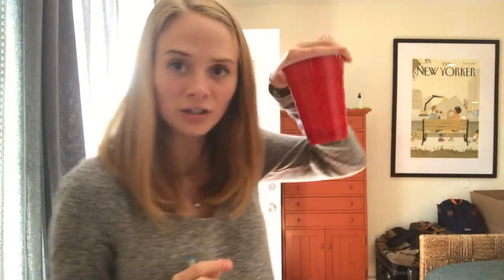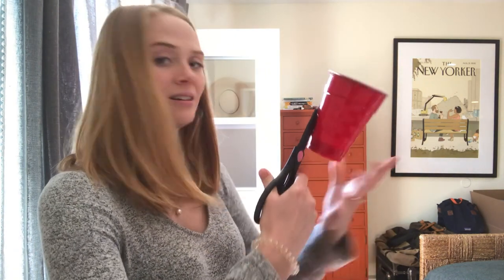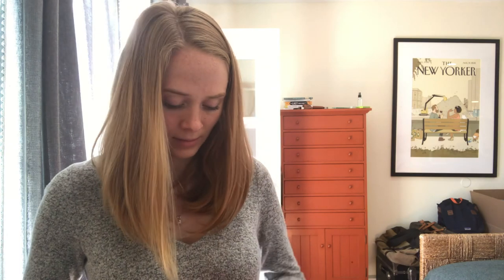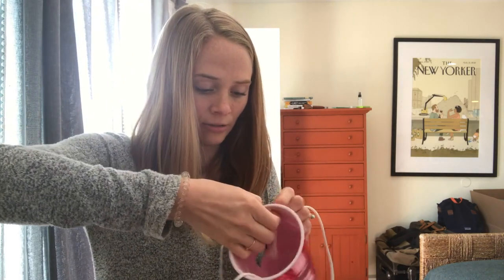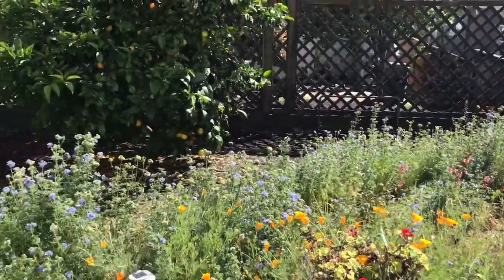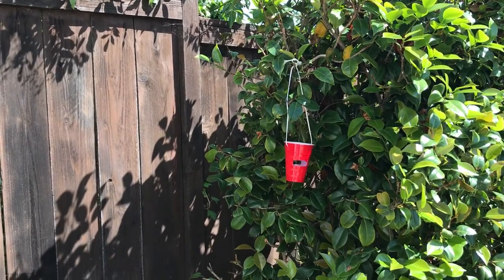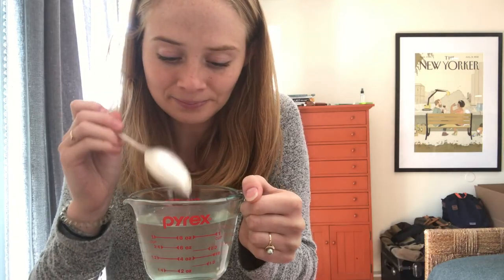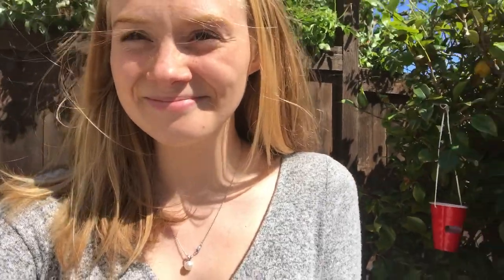How to Build Your Own Hummingbird Feeder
Make a hummingbird feeder in under 5 minutes!! All you need is a red solo cup and some sugar water.